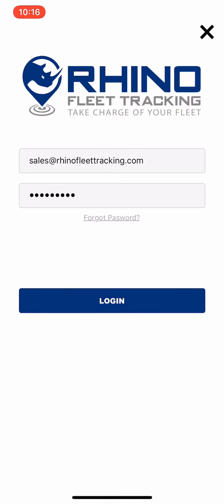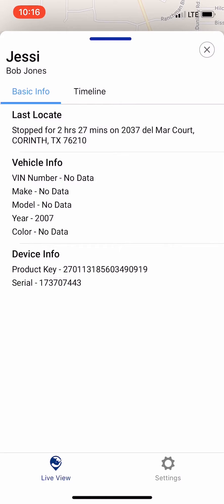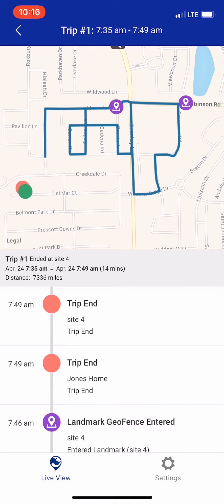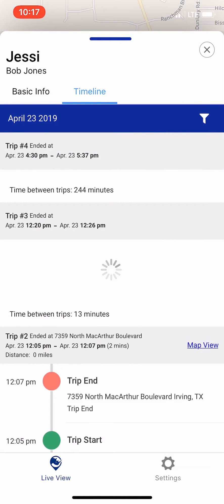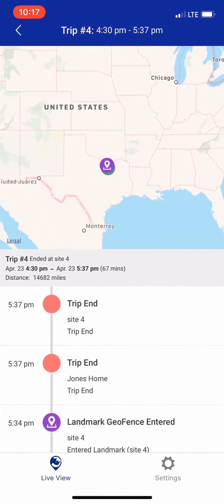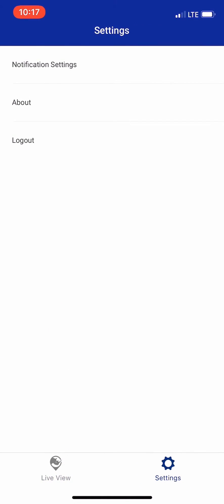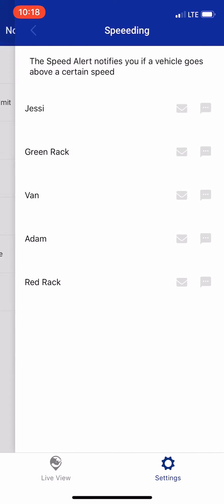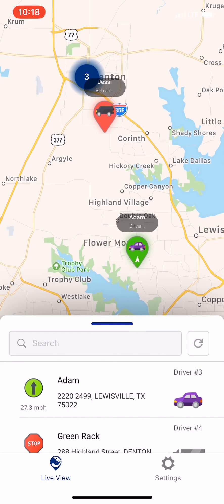Rhino Fleet Tracking Mobile App 4.0 Walk Through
This is a tutorial video for any users wanting to navigate the Rhino Fleet Tracking Mobile App v 4.0, released 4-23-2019.